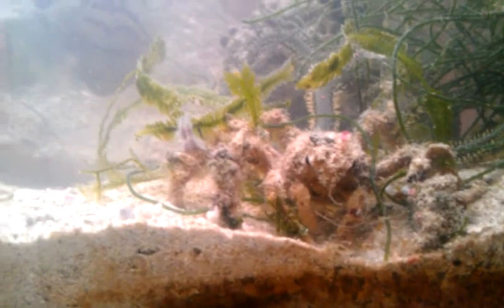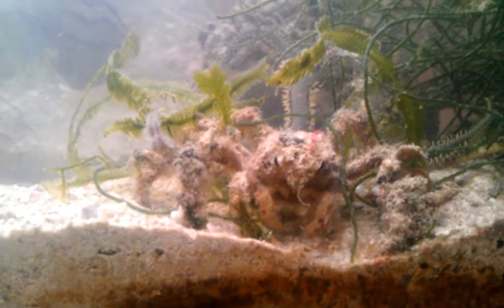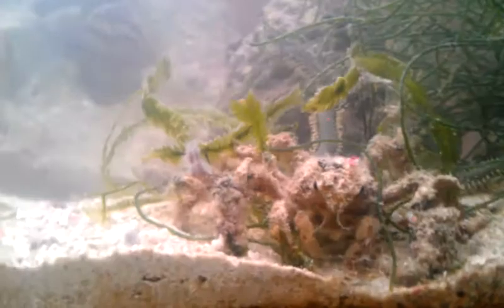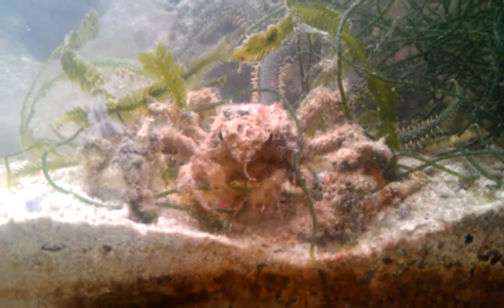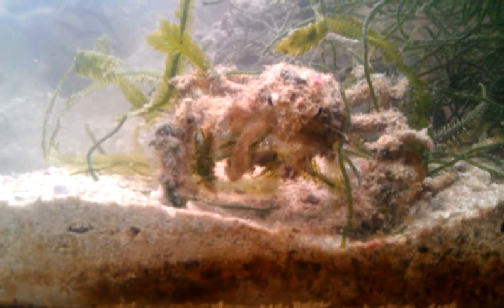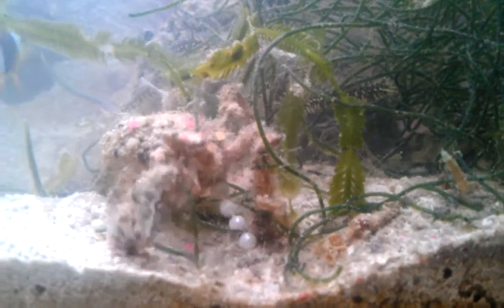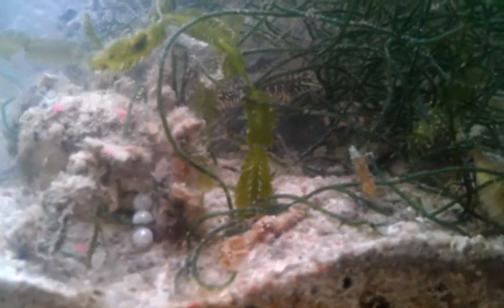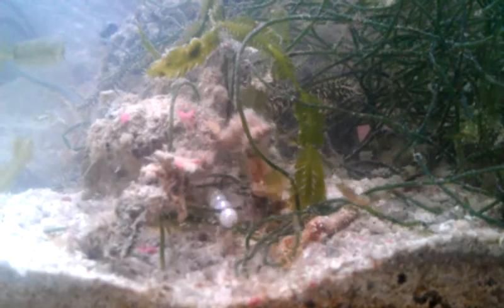Decorator crab getting dressed.